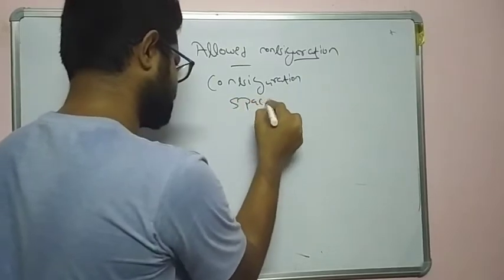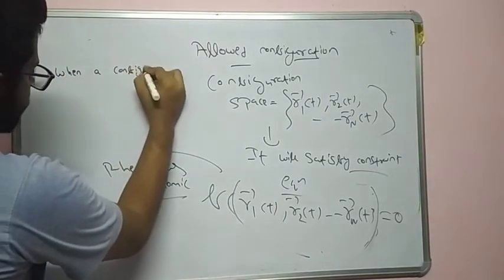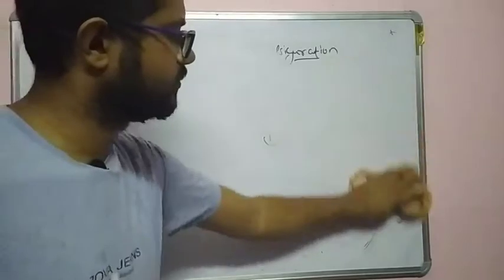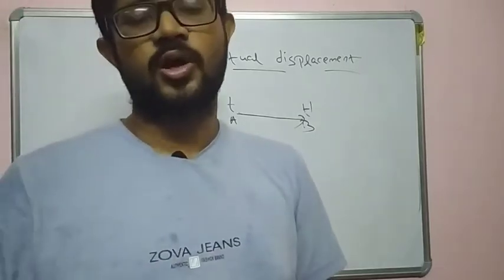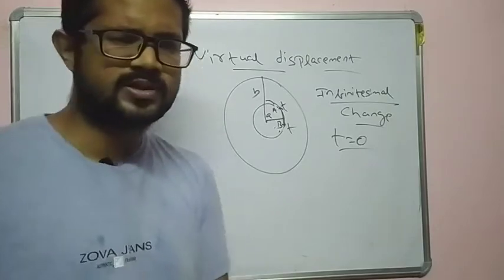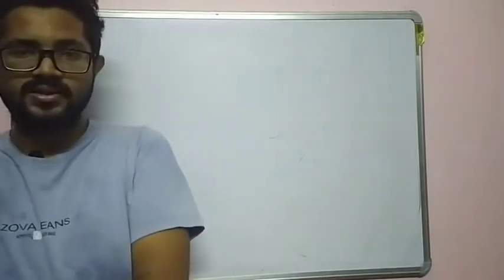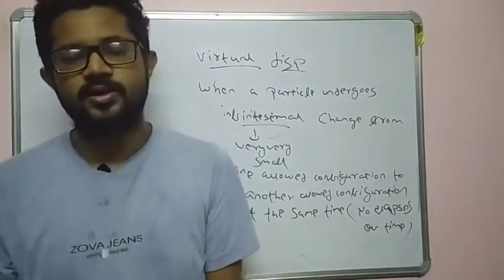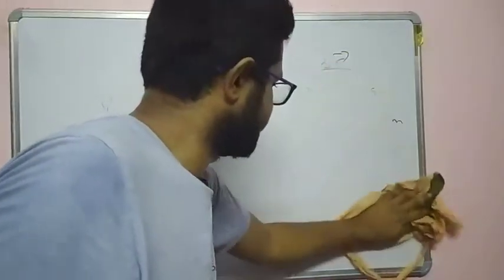Concept of virtual displacement and virtual work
Lect 09
BSC PHY